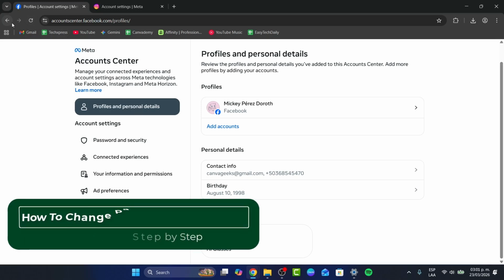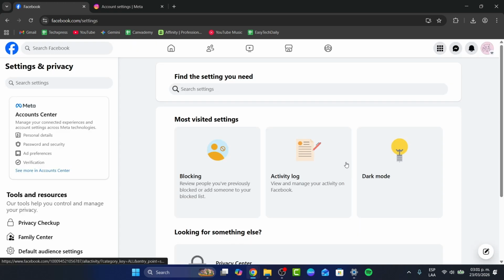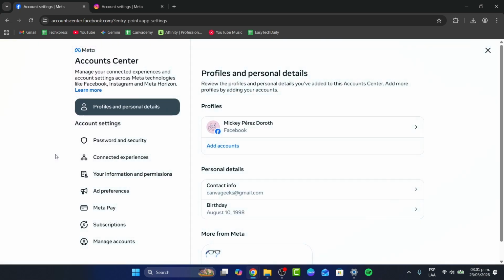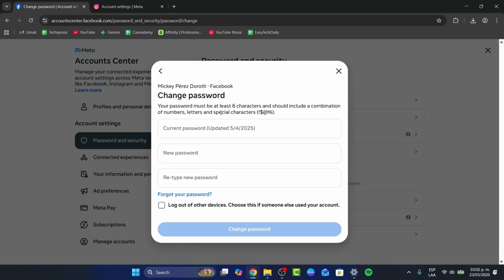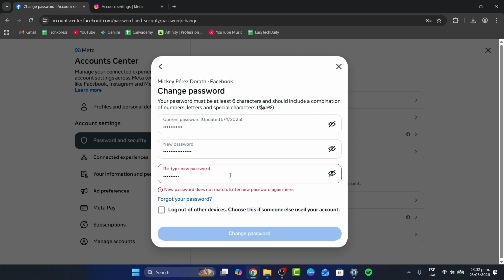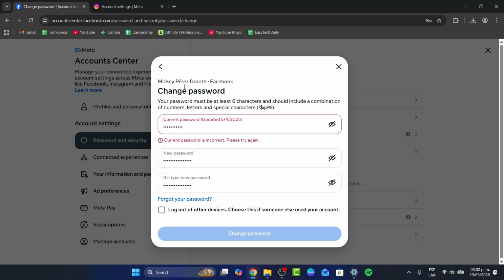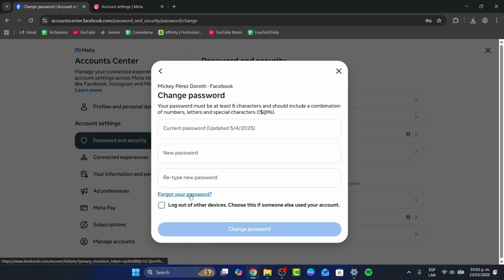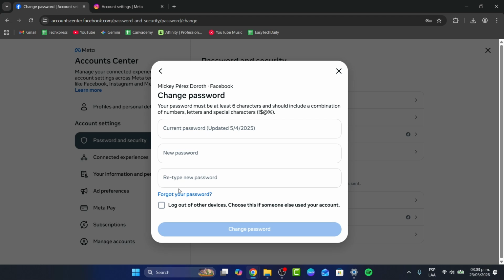How To Change Password On Facebook (2026) Step by Step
Want to update your password on Facebook? In this tutorial, you’ll learn how to change your Facebook password quickly and keep your account secure.

🔍 In this video you’ll learn:
✅ How to change your Facebook password
✅ Steps for mobile and desktop
✅ What to do if you forgot your password
✅ Tips to create a strong and secure password